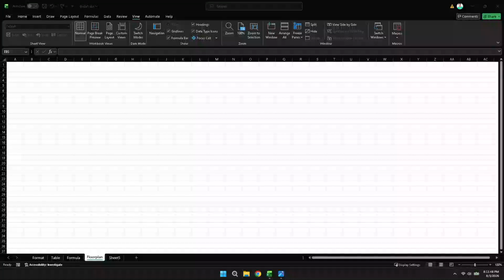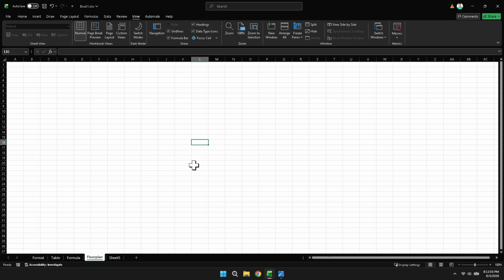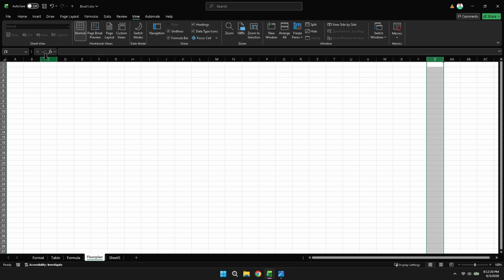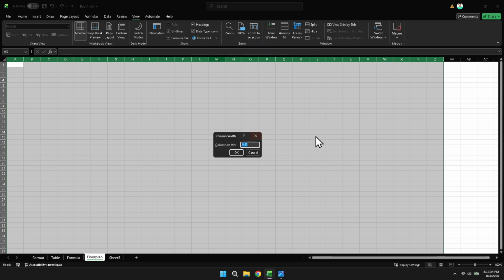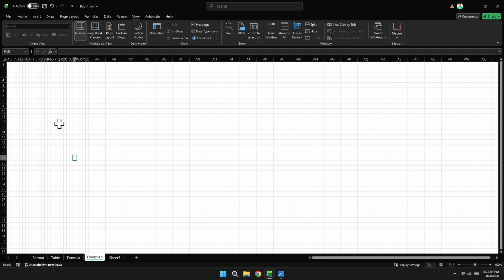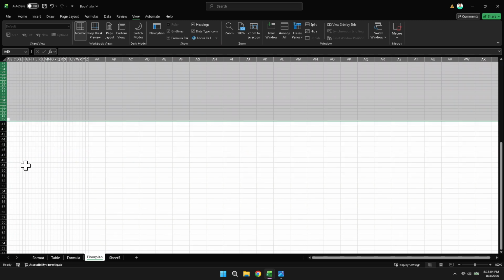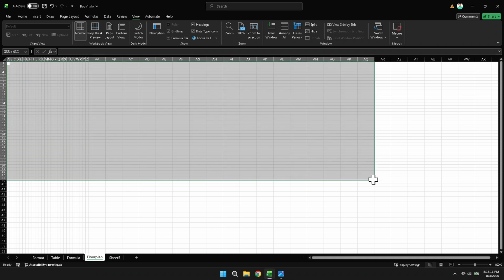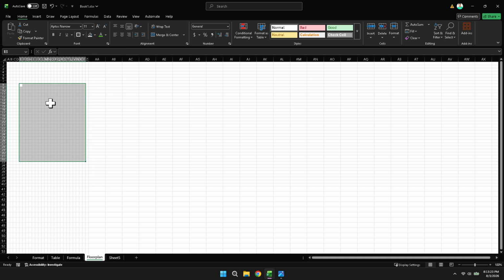How to create a floorplan in Excel like CAD (Easy Tutorial)